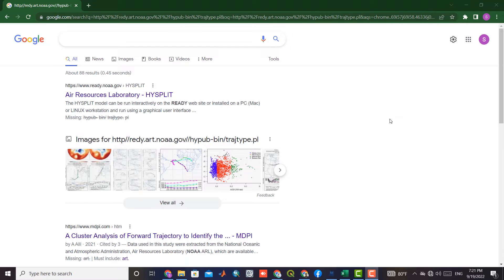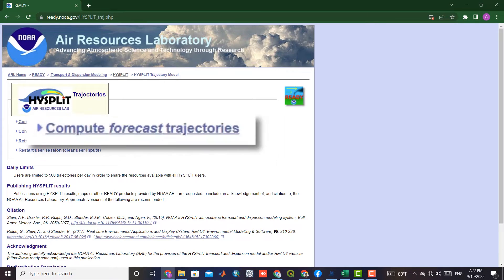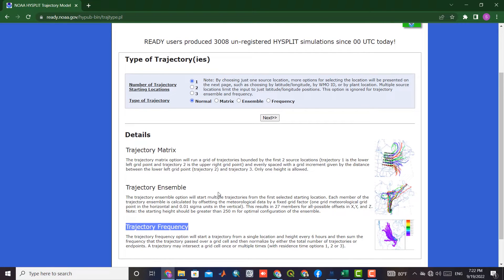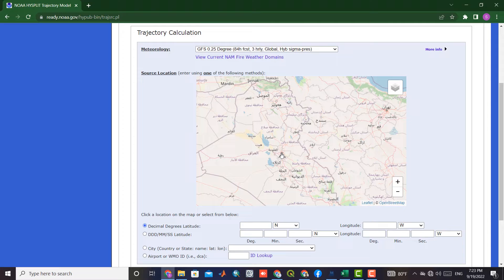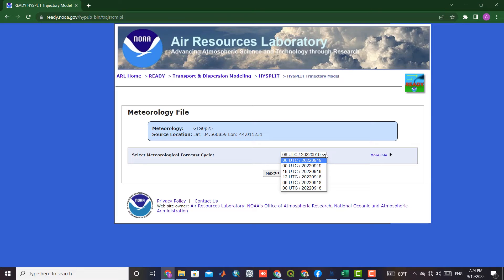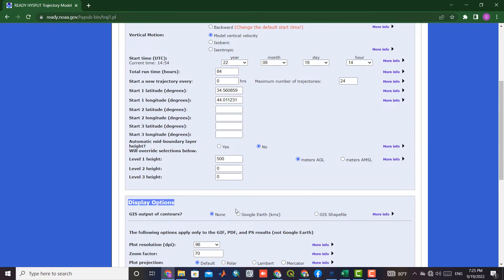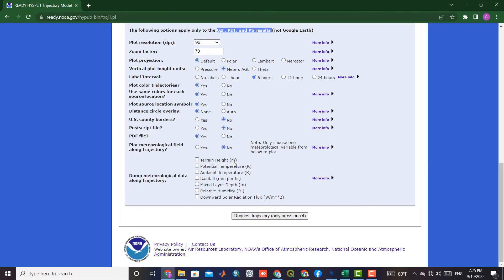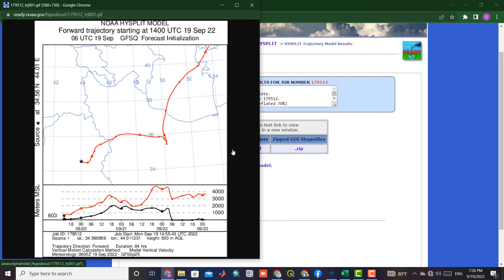How to Run the NOAA HYSPLIT Model online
HYSPLIT:
The Hybrid Single-Particle Lagrangian Integrated Trajectory model (HYSPLIT) is a computer model that is used to compute air parcel trajectories to determine how far and in what direction a parcel of air, and subsequently air pollutants, will travel. HYSPLIT is also capable of calculating air pollutant dispersion, chemical transformation, and deposition. The HYSPLIT model was developed by the National Oceanic and Atmospheric Administration (NOAA) Air Resources Laboratory and the Australian Bureau of Meteorology Research Centere in 1998.